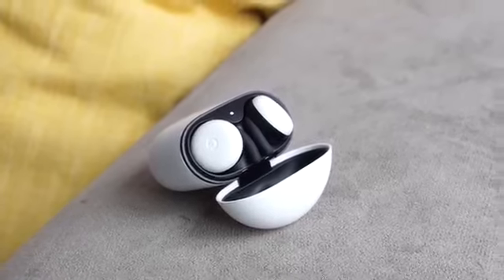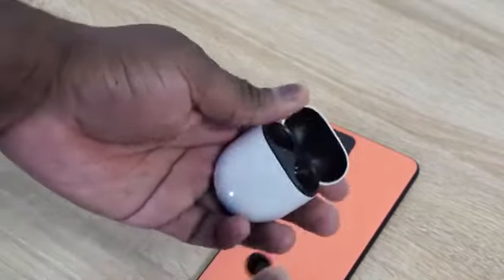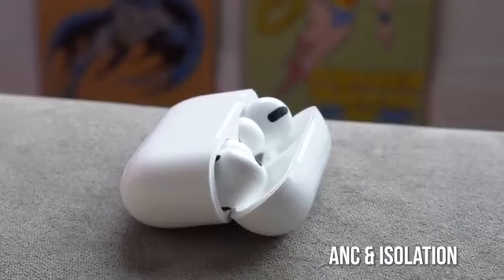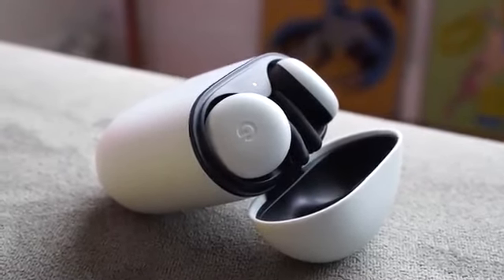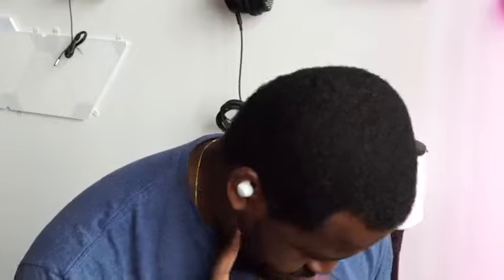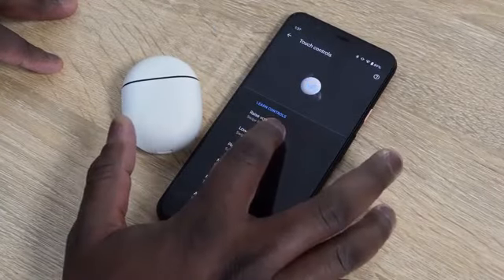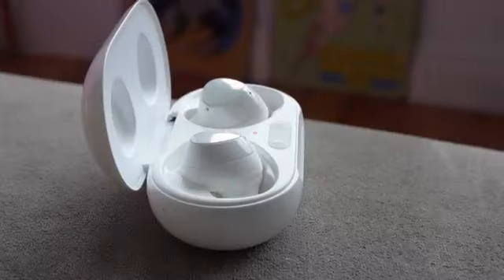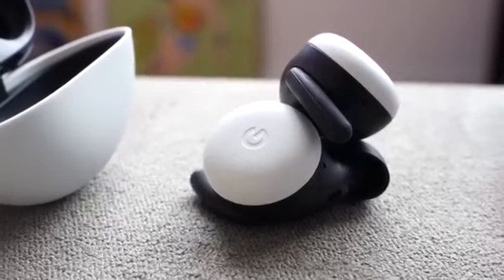PIXEL BUDS VS GALAXY BUDS VS AIRPODS BUDS COMPARISON